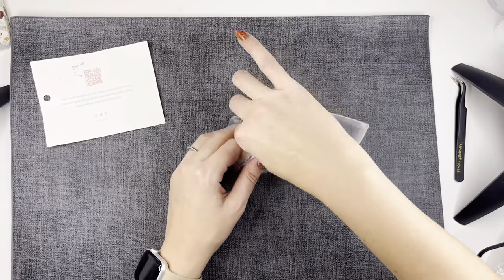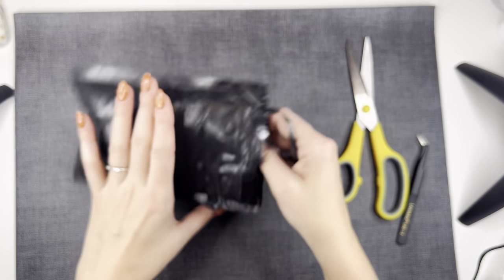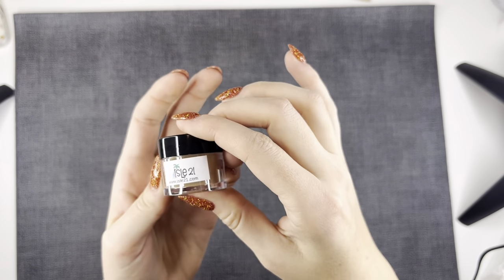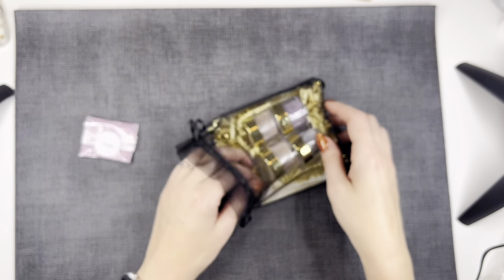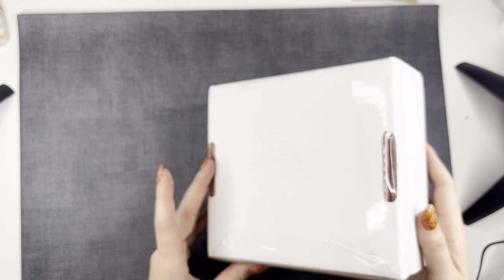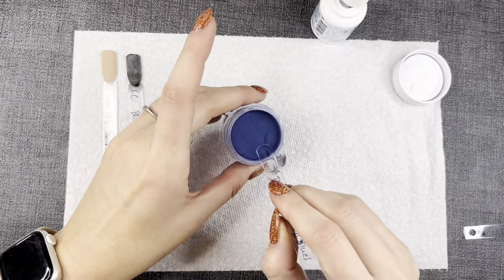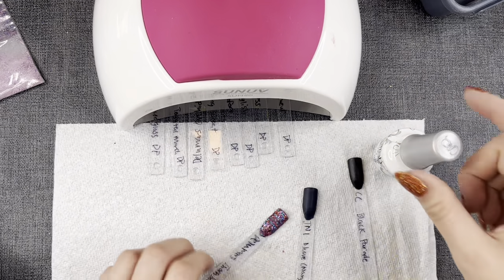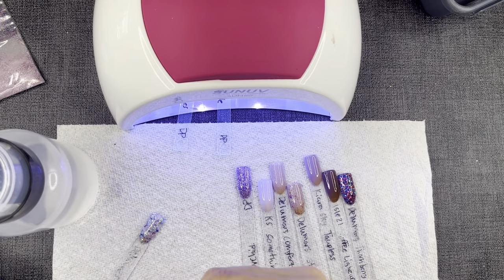Etsy Dip Powder Nail Haul & October Celeb Gossip Dump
Dip nail product haul. Watch as I try out Dip powder from businesses found on etsy. While I swatch my new colors and listen to my take on some recelt blind items.

Amazon Dust Collector
Amazon Handle Grip Nail Brush

Social Media-